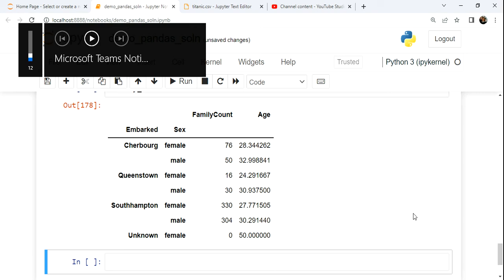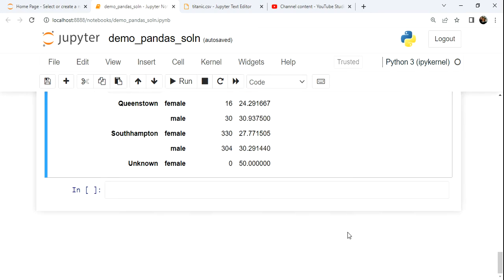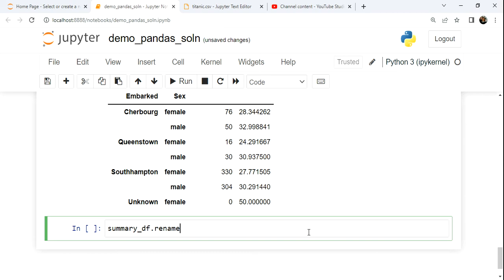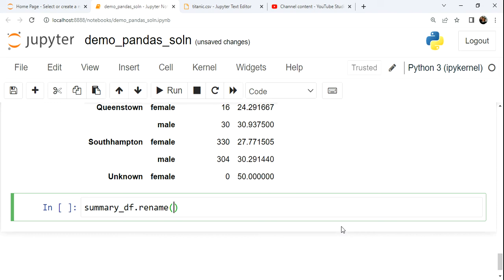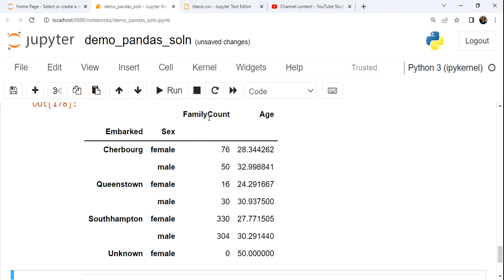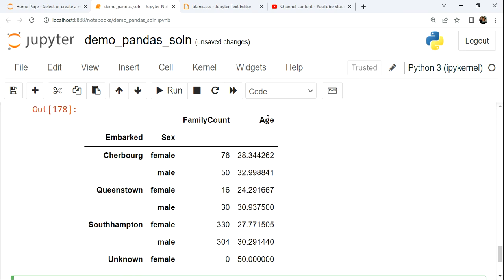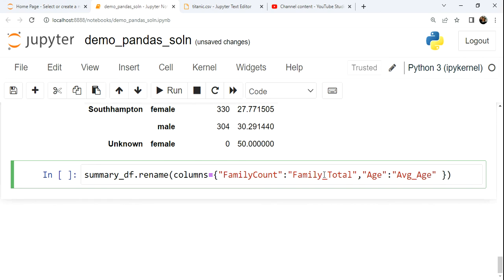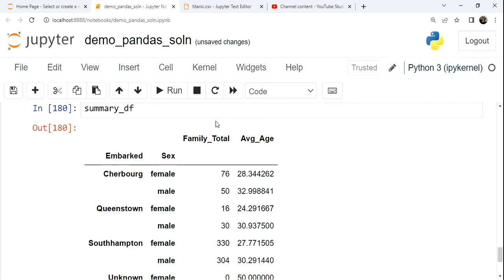Pandas Problem-Solving: Renaming Columns